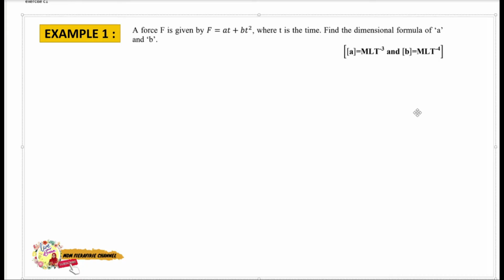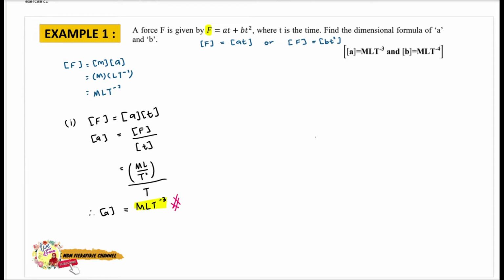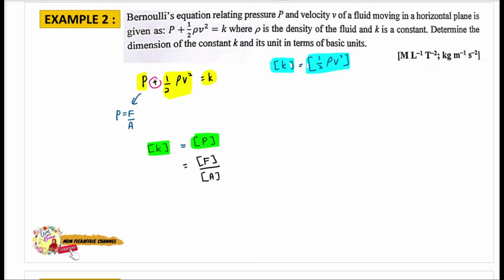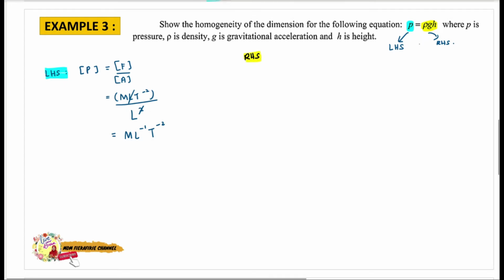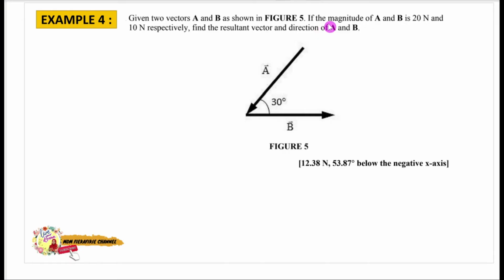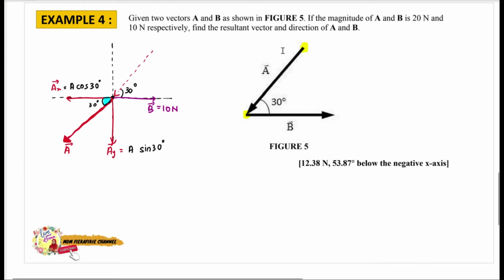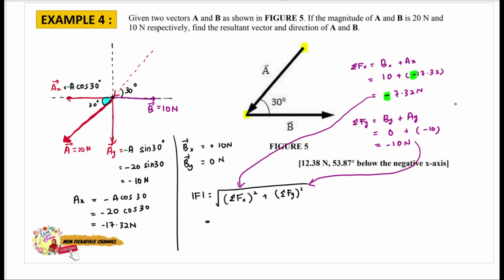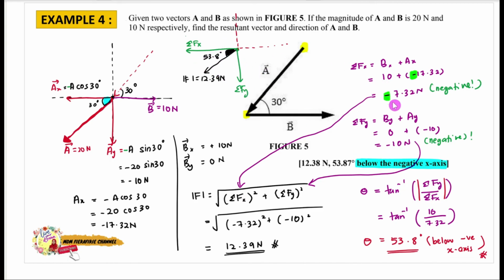EXTRA QUESTIONS! | CHAPTER 1 (Physical Quantities & measurements), SEM 1 Matriculation Physics